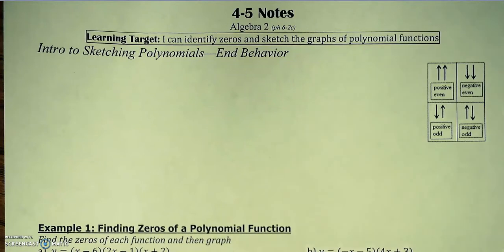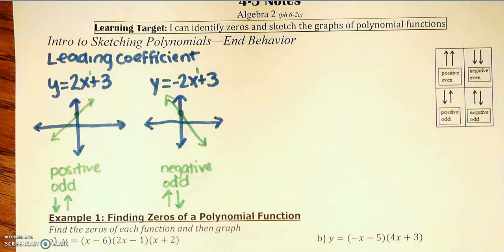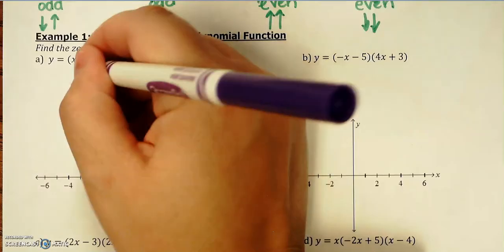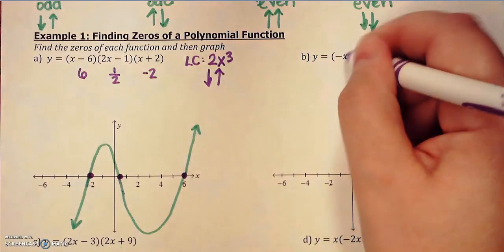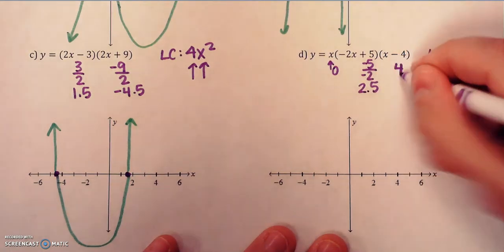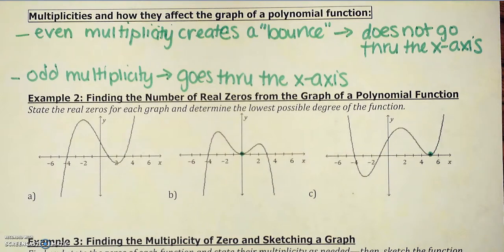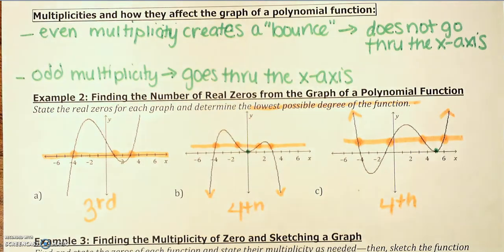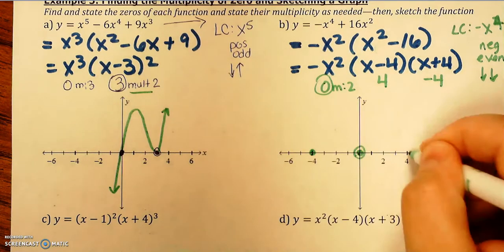4-5 Notes Video (Algebra 2) Polynomial End Behavior